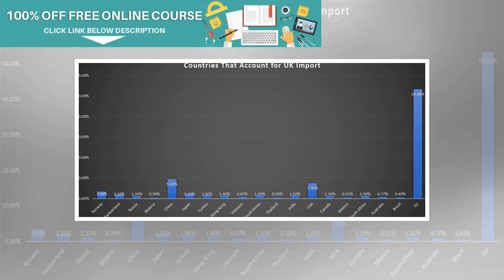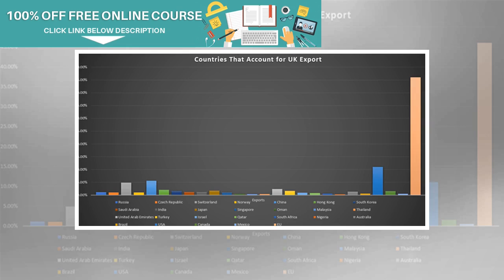Brexit No-Deal Is Increasingly Likely After Another Rejection Hits GBP | BuzzFresh News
Prime Minister meeting with EU next week may give a clearer signal as to whether or not a Brexit dea...